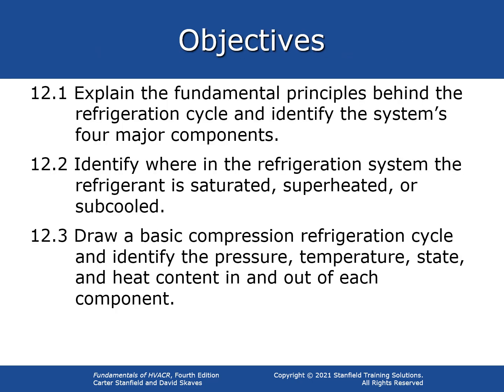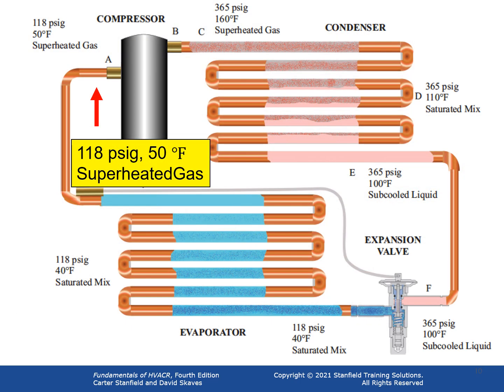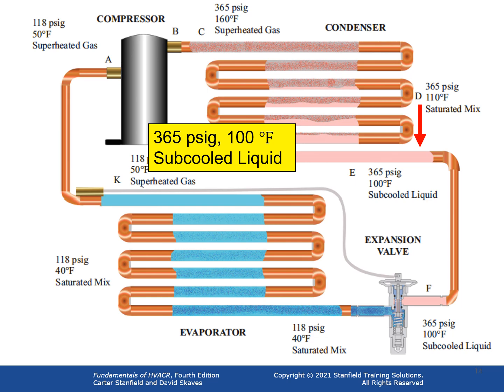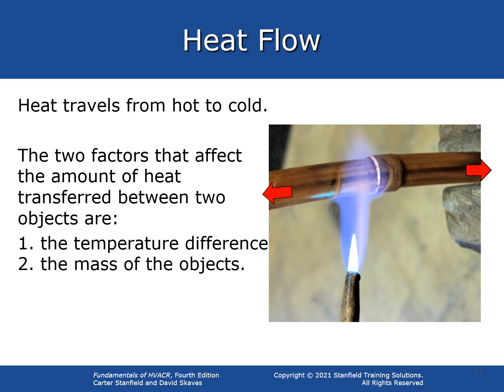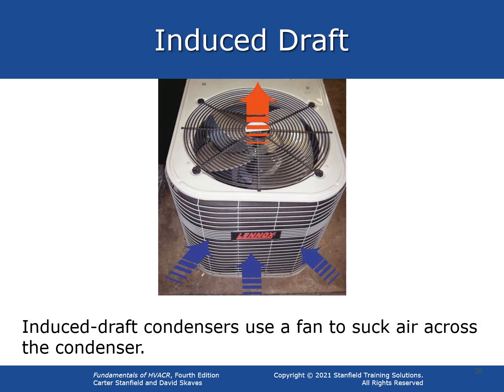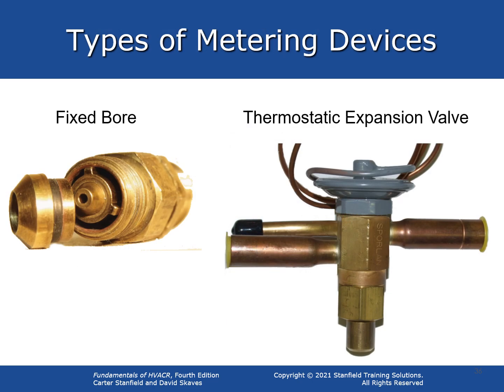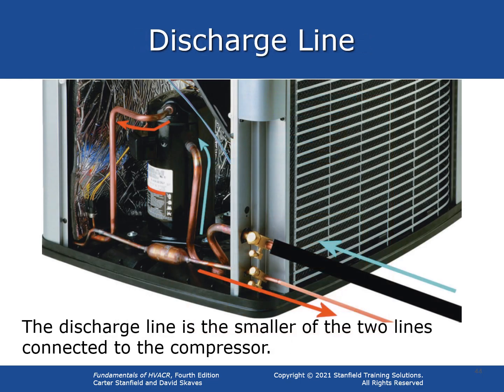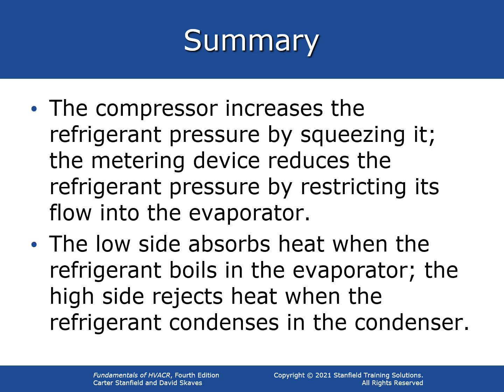Refrigeration Cycle, Stanfield Unit12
Describes in detail the compression refrigeration cycle